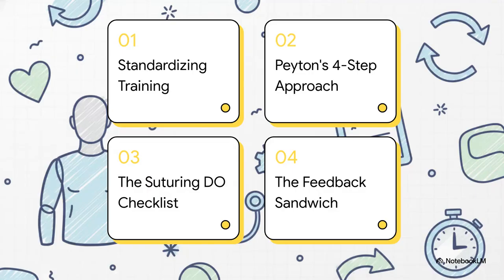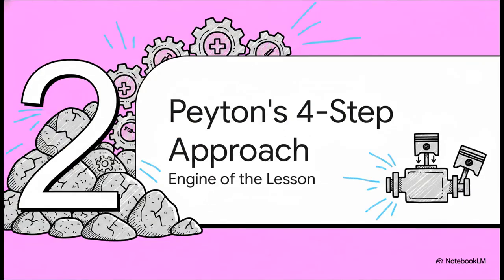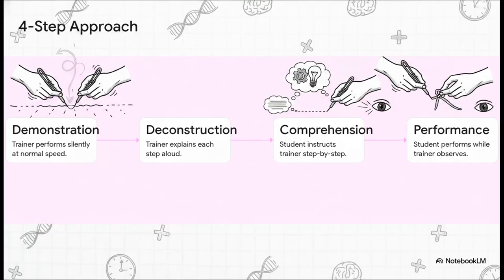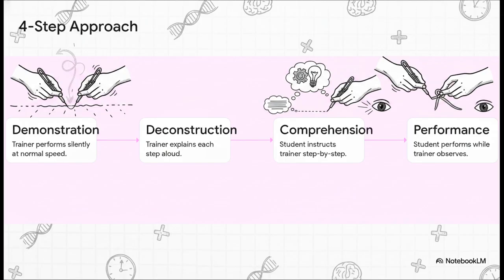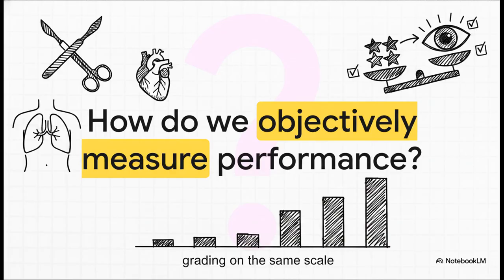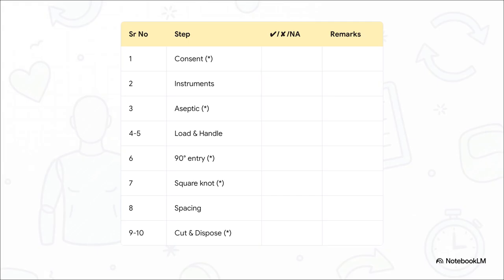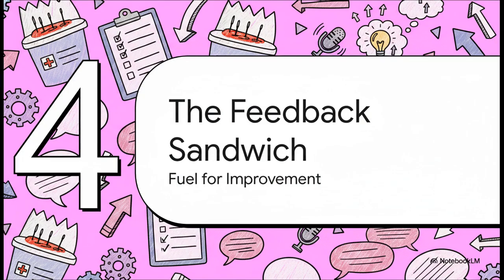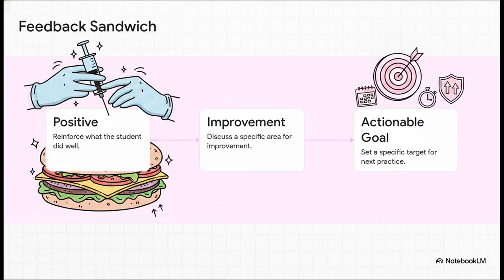FACULTY INSTRUCTIONAL VIDEO FOR BASIC SUTURE SKILLS TRAINING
These video provide a comprehensive **educational framework** for teaching basic suturing skills using **Peyton’s Four-Step Approach**. The curriculum transitions from a silent **demonstration** and detailed **deconstruction** of the procedure to a phase where the student **instructs the trainer** to ensure total comprehension. The final stage involves the student **performing the task independently** while being evaluated via a structured **DO Checklist**. This checklist highlights **ten essential steps**, specifically marking **critical safety points** such as informed consent, sterile technique, and proper sharps disposal. To support this training, the materials include **scripts for faculty and students**, visual cues for video production, and a **standardized feedback method** designed to produce competent clinicians. Overall, the documents aim to establish a **consistent and safe** instructional environment for medical students entering clinical rotations.